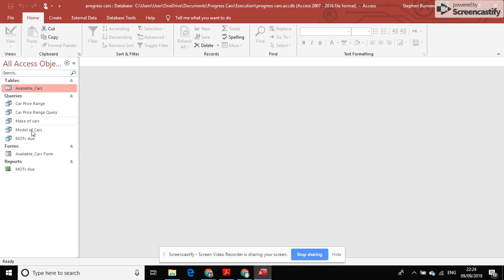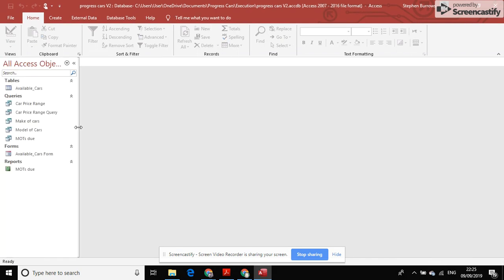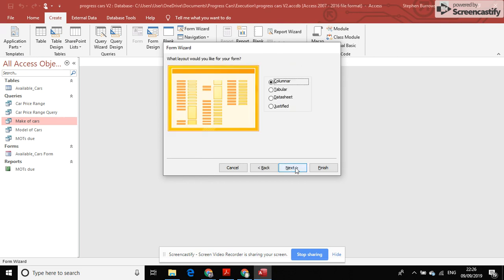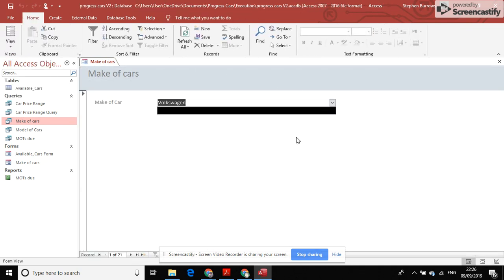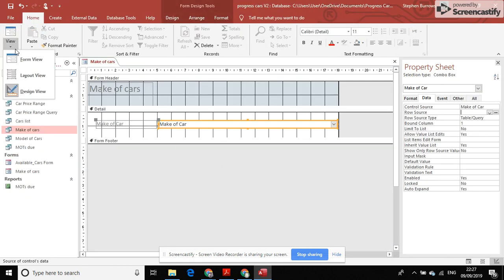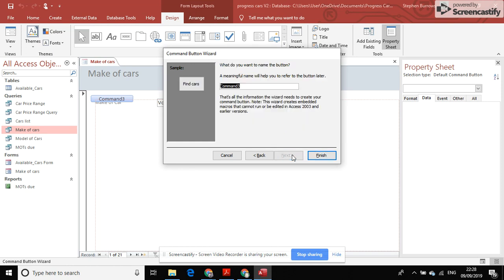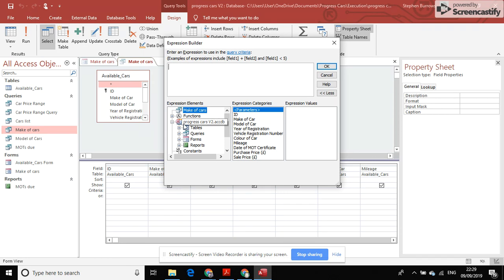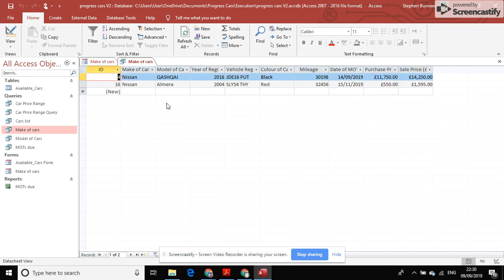5 combo box query form